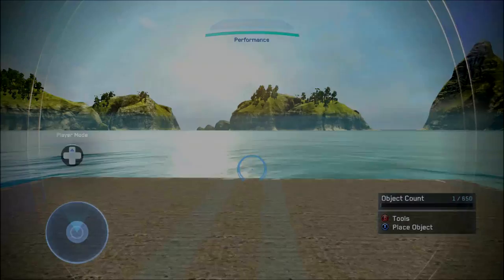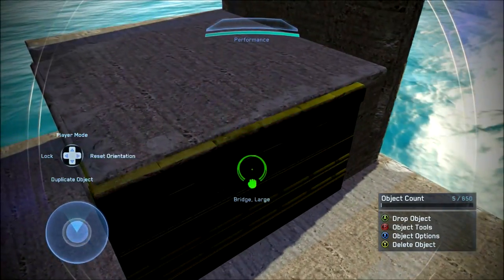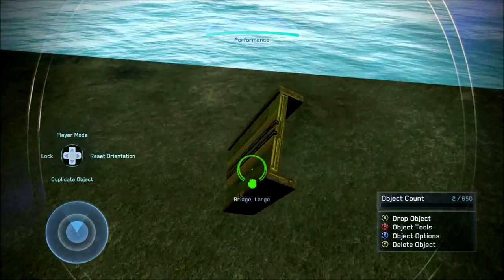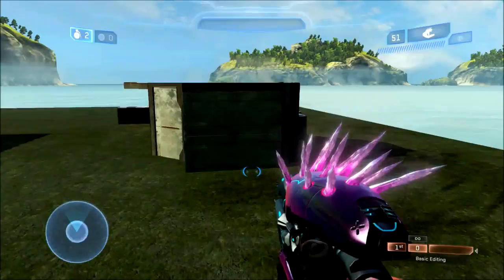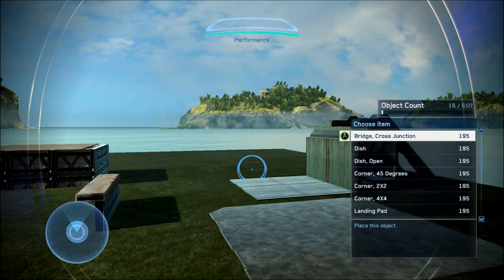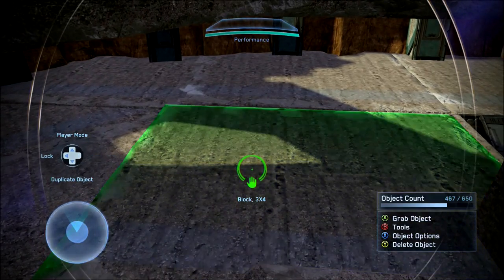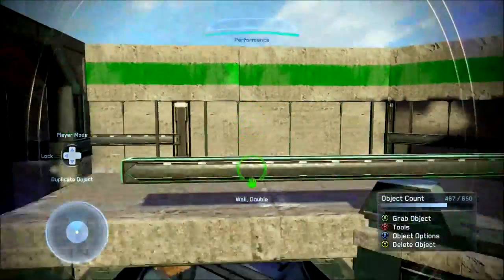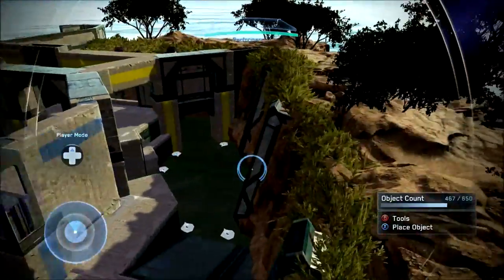Halo 2 Anniversary Forge Tutorial | Getting Creative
Creativity is k.

Want to join awesome custom games? Go to Halo Customs! There, you'll find plenty of custom lobbies that you can join to play minigames, Flood maps, competitive maps, race maps, etc.

Google+: lel nope

"Halo 2 Anniversary Forge Tutorial | Getting Creative" was created under Microsoft's "Game Content Usage Rules" using assets from Halo: The Master Chief Collection, and it is not endorsed by or affiliated with Microsoft.